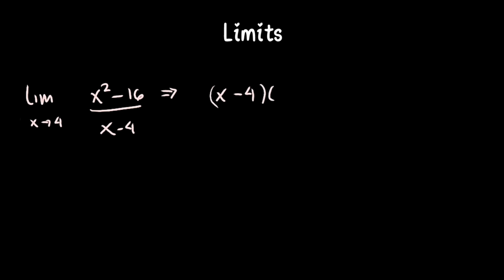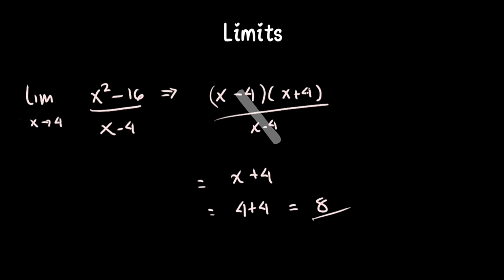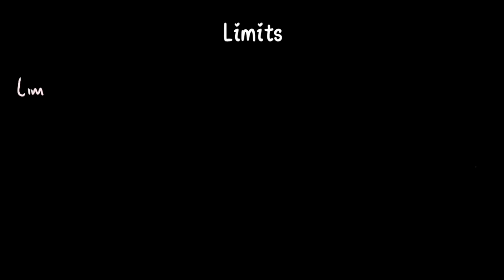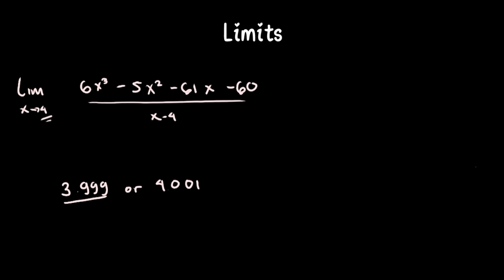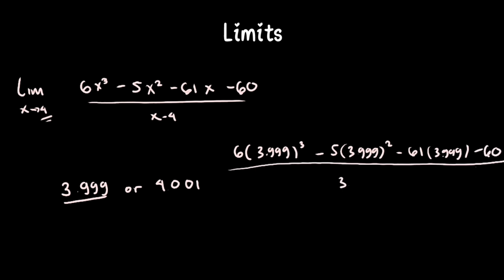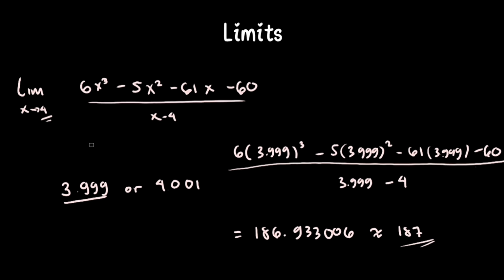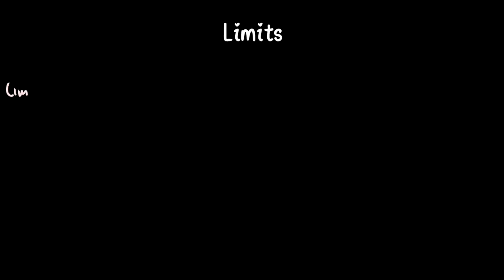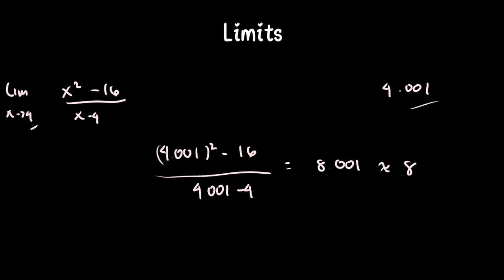Nearby Value substitution method for Limits